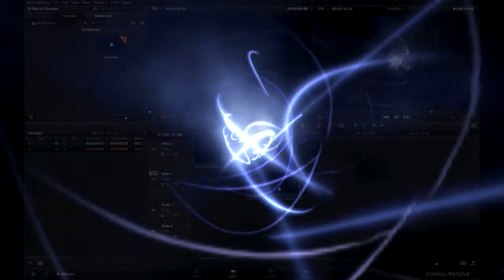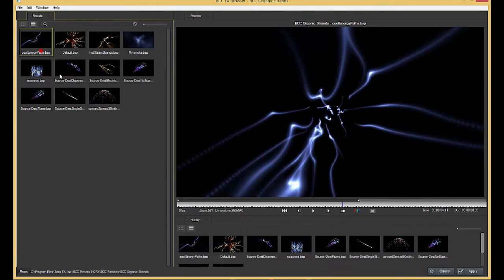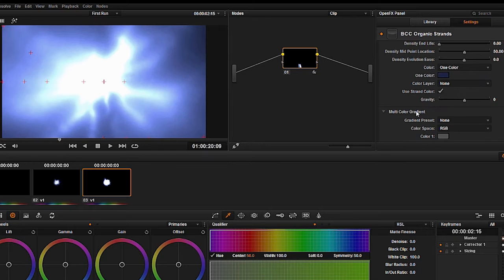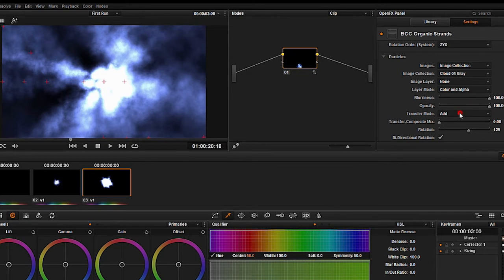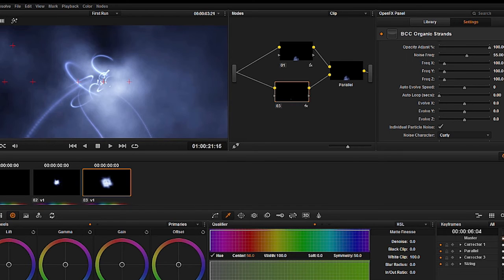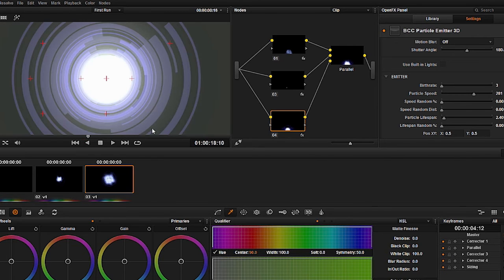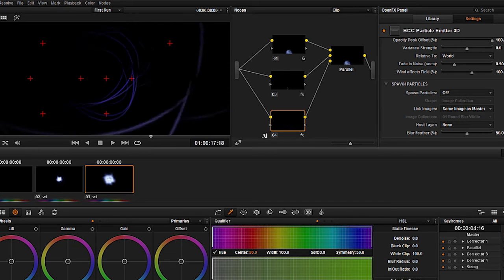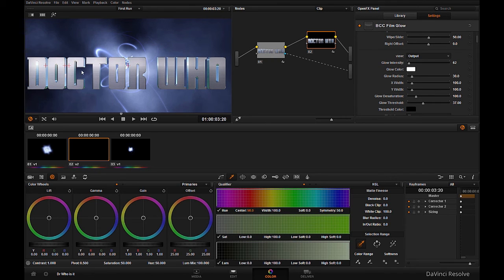Doctor Who Inspired Titles, Part II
Paul Ezzy returns to show BCC 9 and DaVinci Resolve users how to create the smoky 3d particle background for his "Doctor Who" titles. Use parallel nodes to add layers of effects.